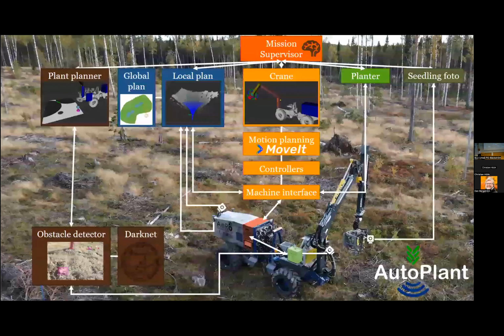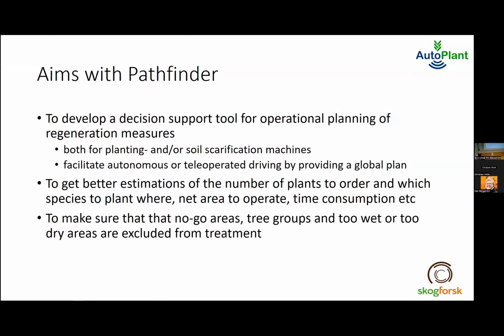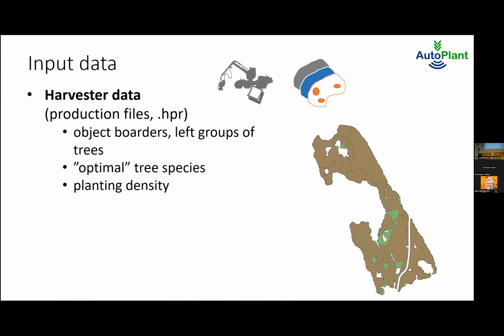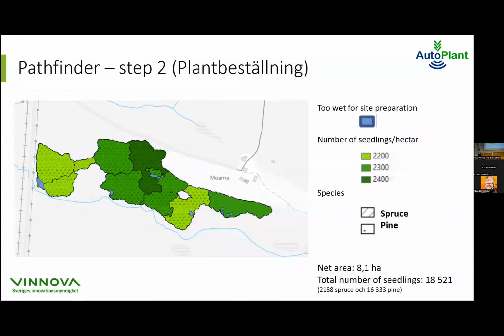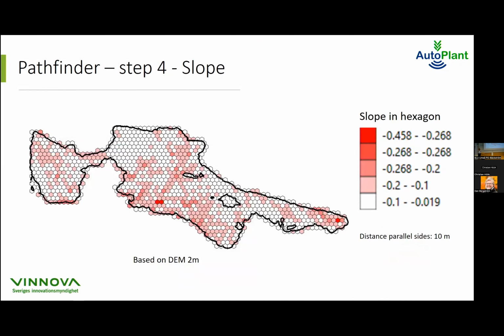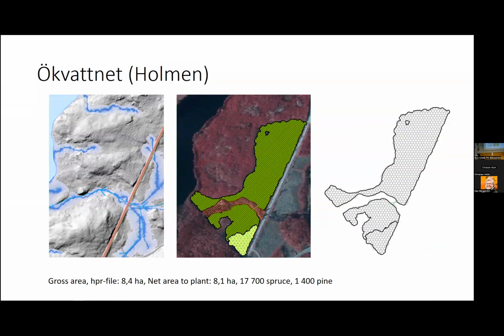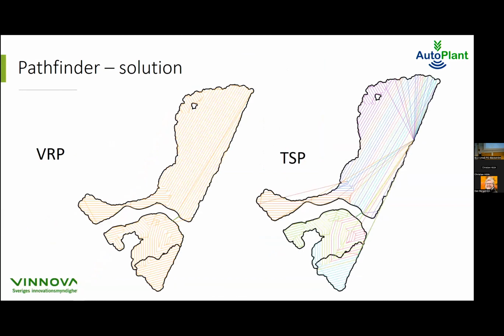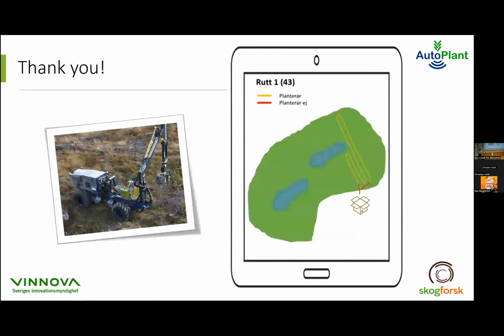"Pathfinder - A decision support tool for operational plann..." Linnea Hansson Skogforsk, 2023-08-22